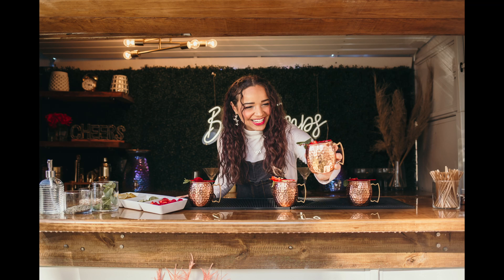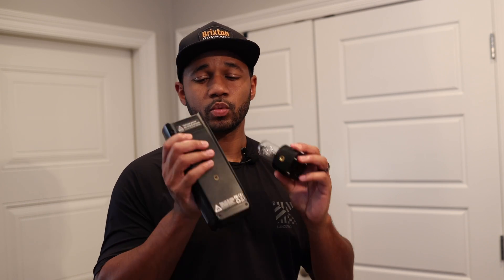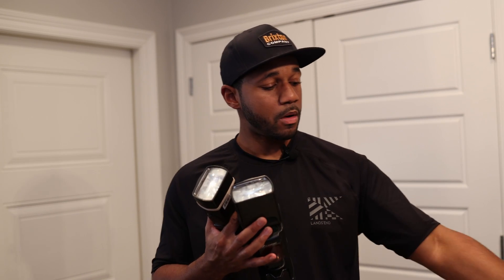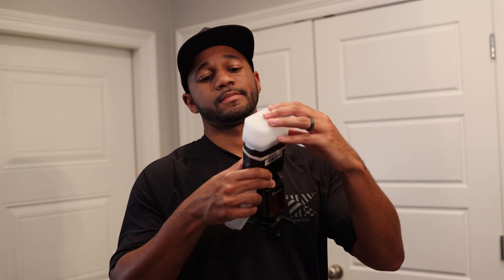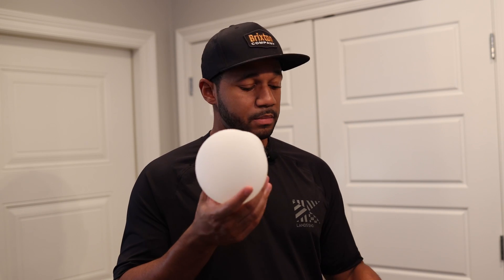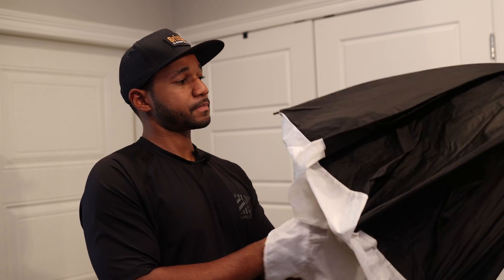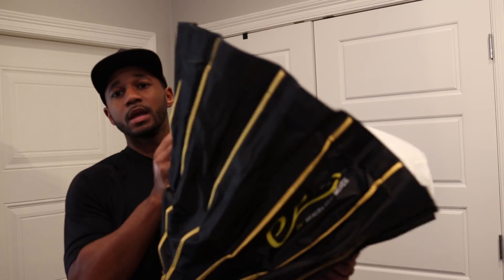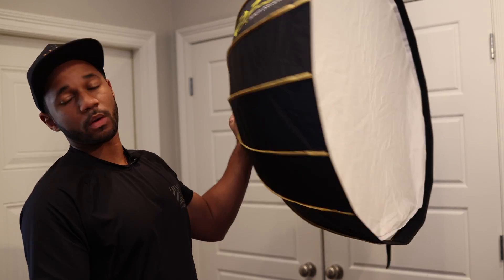Off Camera Flash For Wedding Photographers: Godox And Flashpoint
In this video I talk about what equipment I use for Off Camera Flash for weddings and portraits.

Items Mention (Be sure to check eBay and other used outlets)